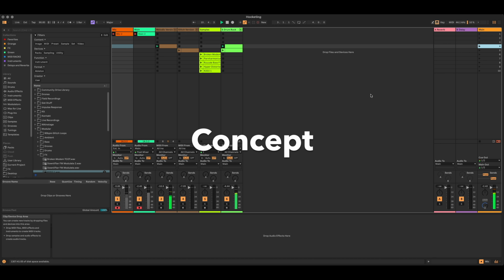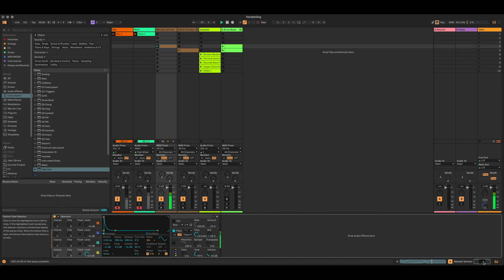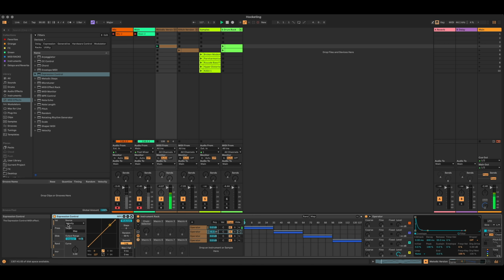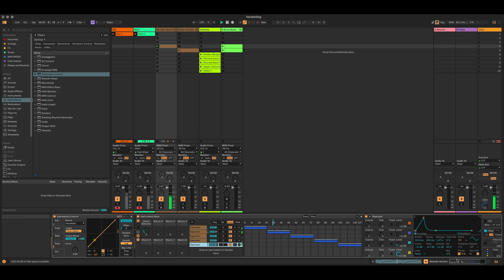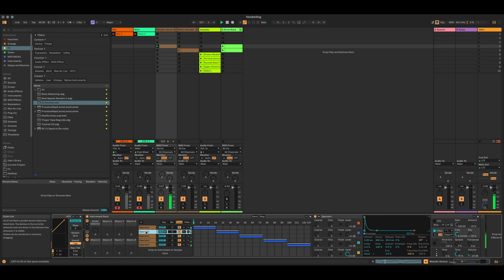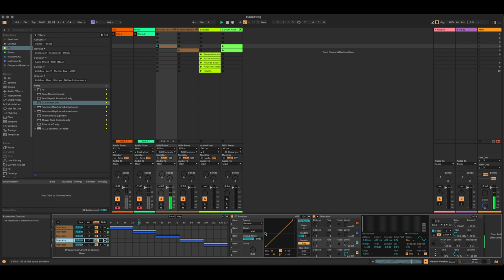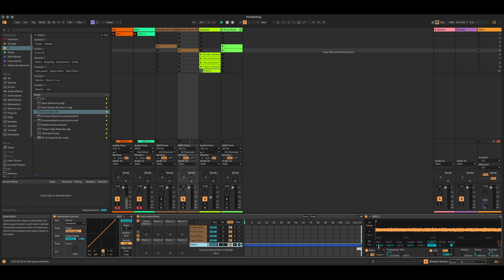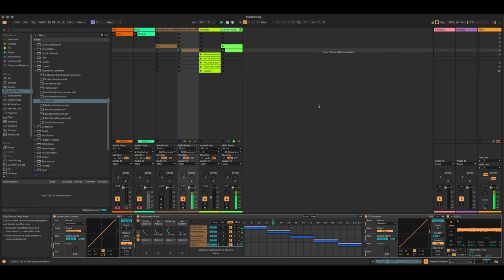Ableton Tutorial: Hocket Rack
0:28 Concept
2:12 Building the rack
5:39 Expanding the tecnique
12:09 Where’s the glitch tho?